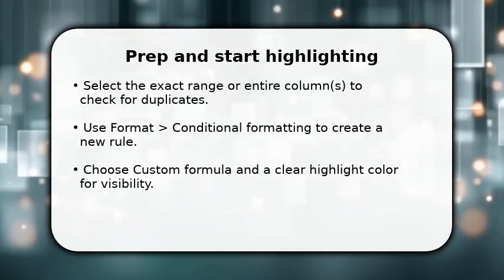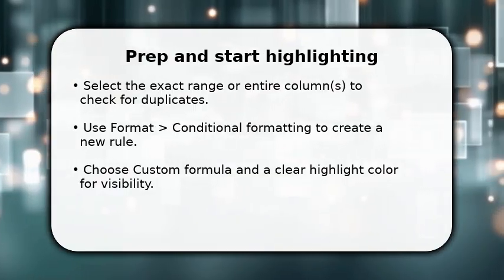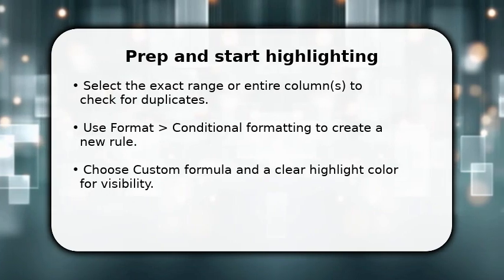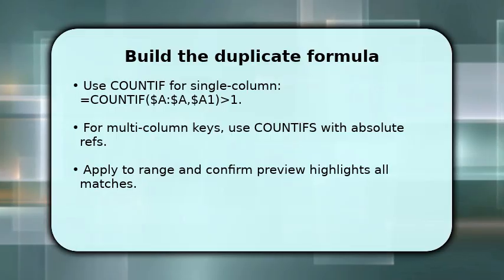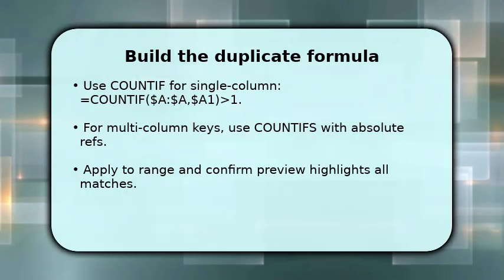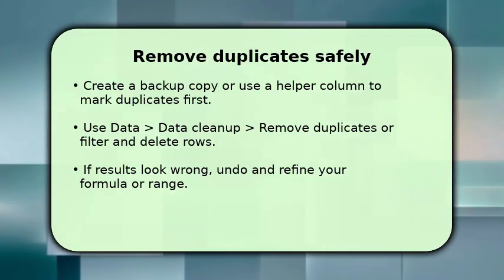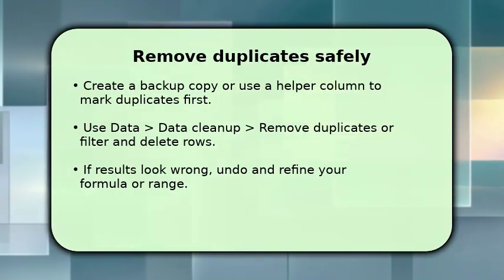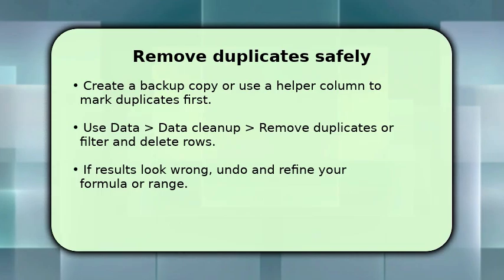How to Find Highlight and Remove Duplicates in Google Sheets (updated)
Learn the step-bythy process of identifying and removing duplicate highlight entries in Google Sheets. This updated guide provides practical tips for data cleaning, ensuring your spreadsheet remains organized.